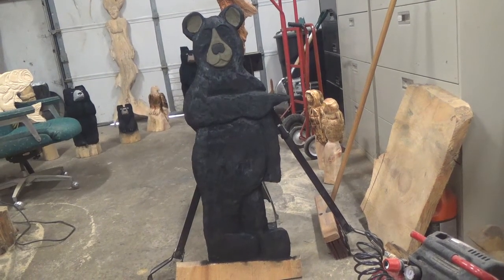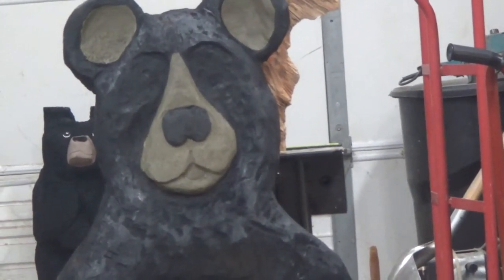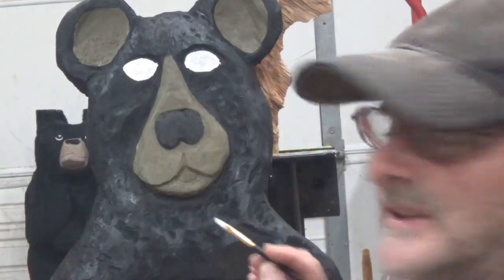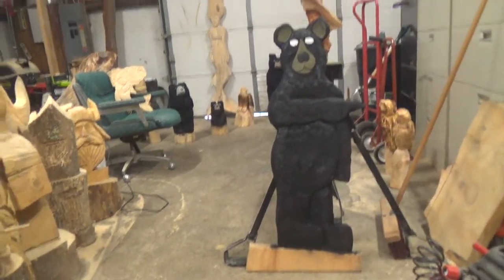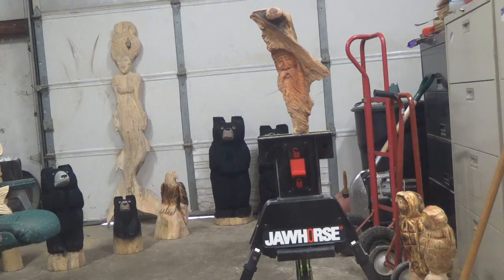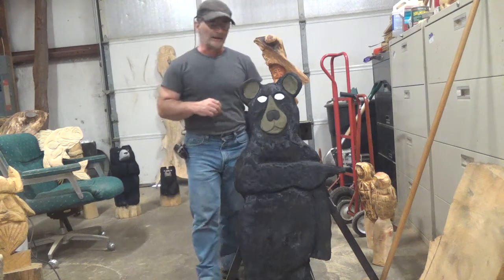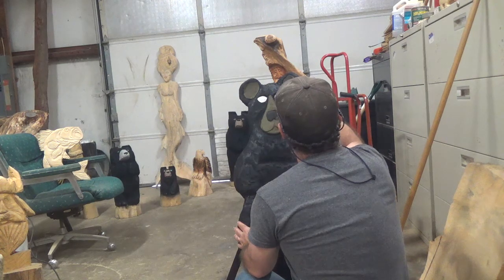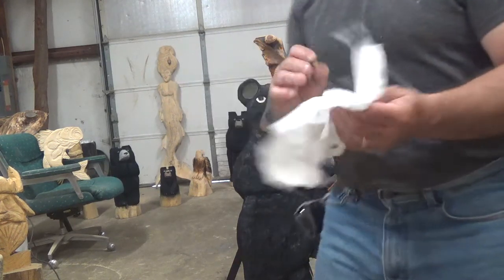Wood Carving/Painting Simple Eyes on Your Carving 1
How To Wood Carve. Painting Simple Eyes on Your Carving to help dress it up. How to carve, How to wood carve, Learn to wood carve. Welcome to my Woodcarving Channel

 Other Tools I Use For Carving
Set of Larger Flexcut Chisles for Mallet Use
Set of Flexcut Gouges
Power carving bits
Dust Collecter
Set of Flexcut carving knives